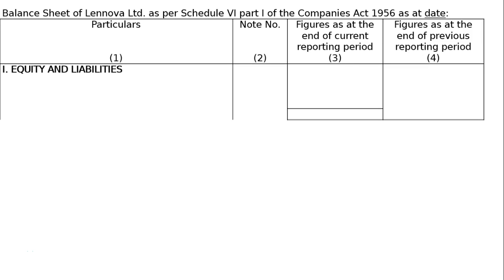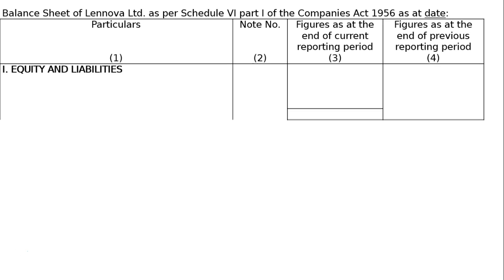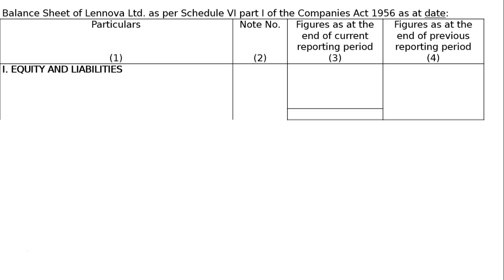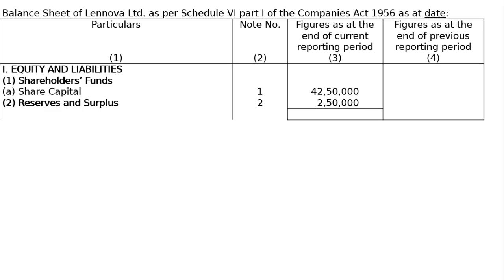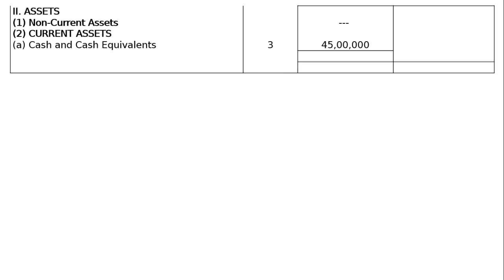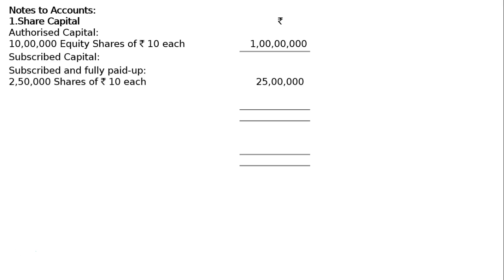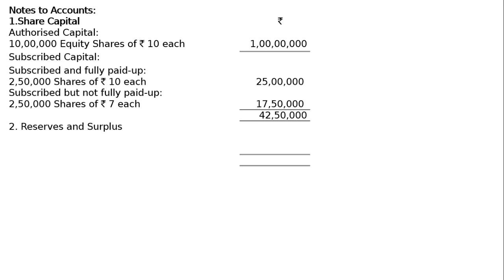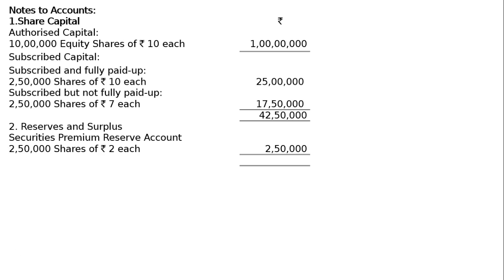Issue Of Shares Q1 | Class 12 | Accountancy | Ray Academy